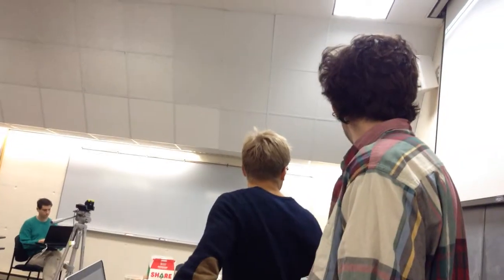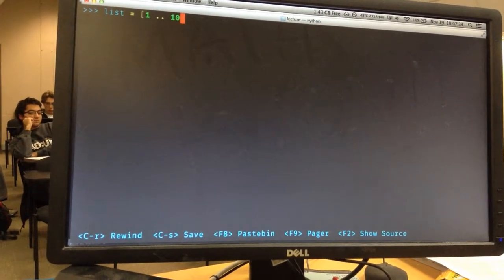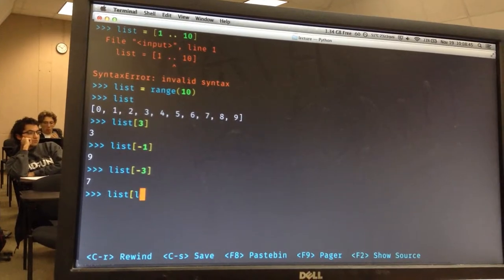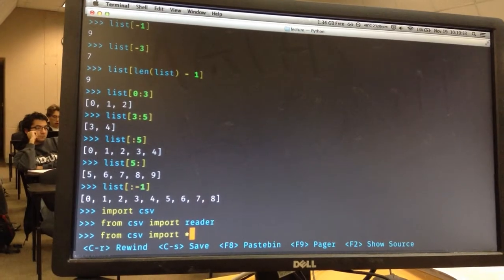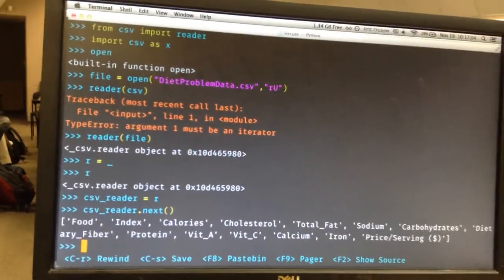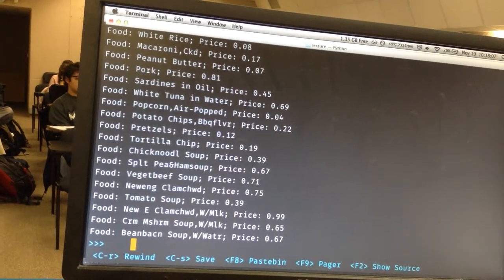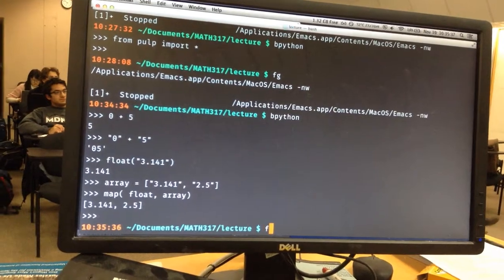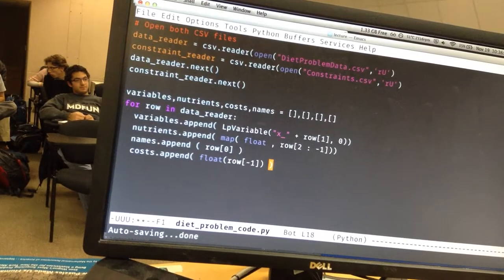Math317 OpR Class30 Nov19 2014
Math 317: Operations Research: Lecture 30: November 19, 2014: Programming Part II